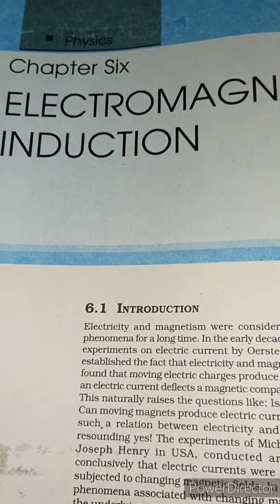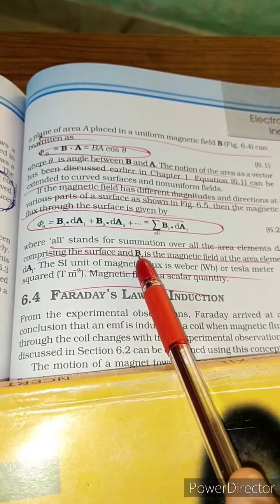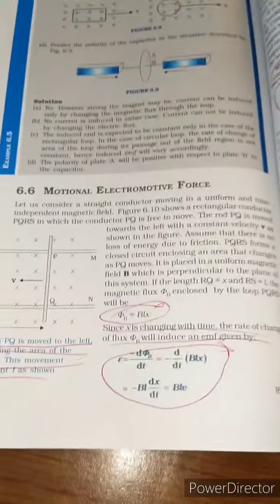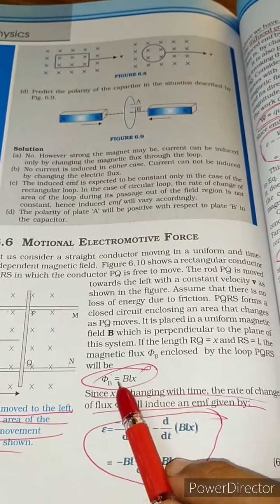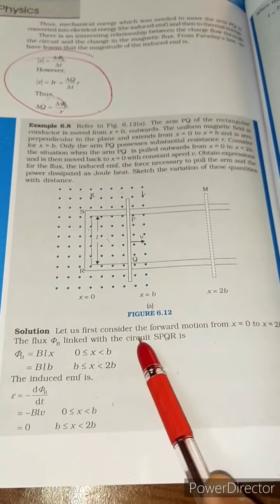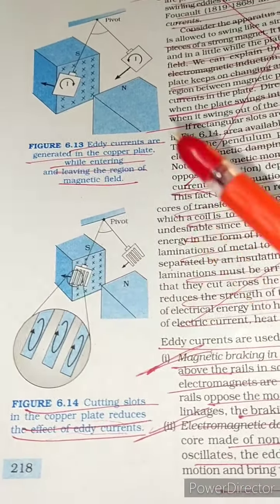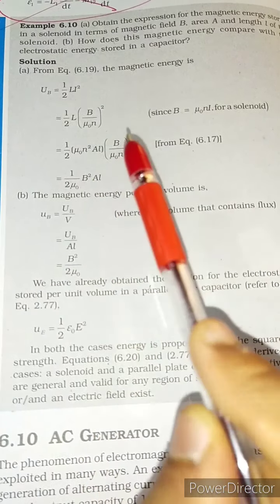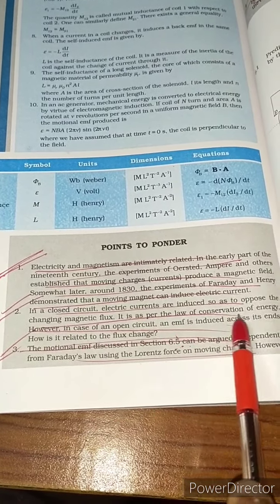Electromagnetic induction in 35 minutes😆😆😆😆😅